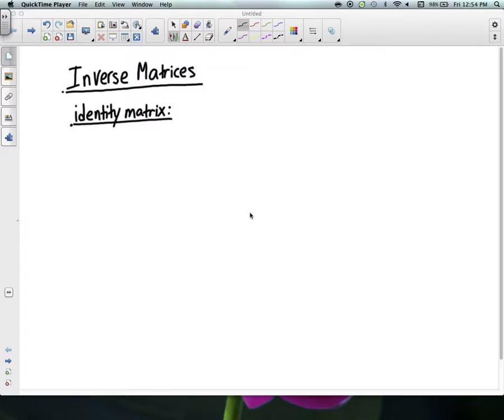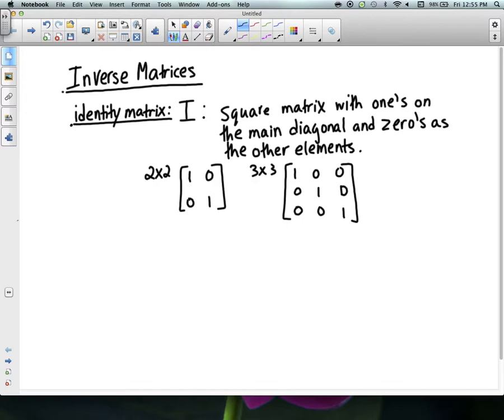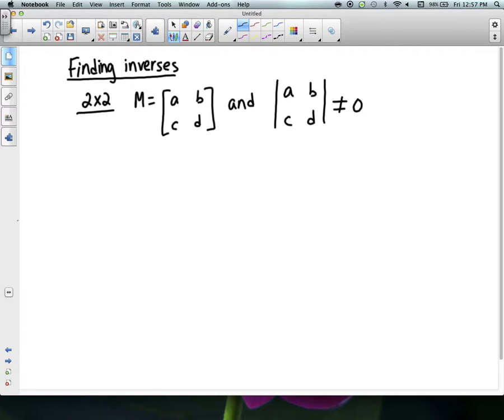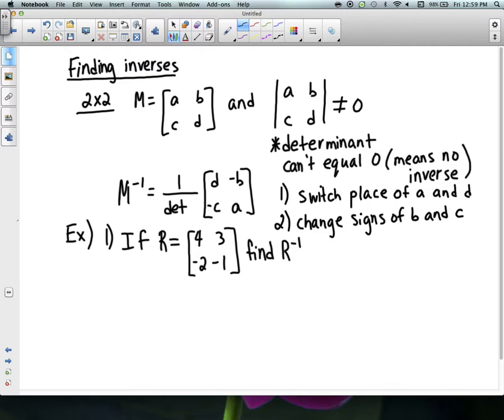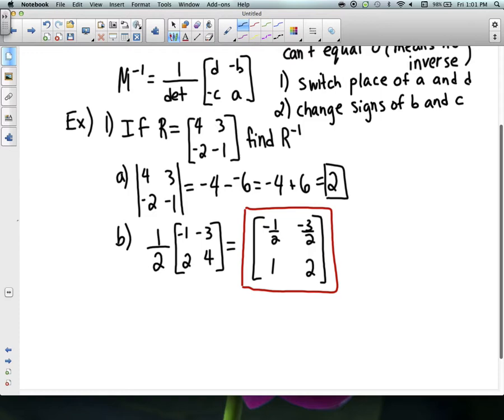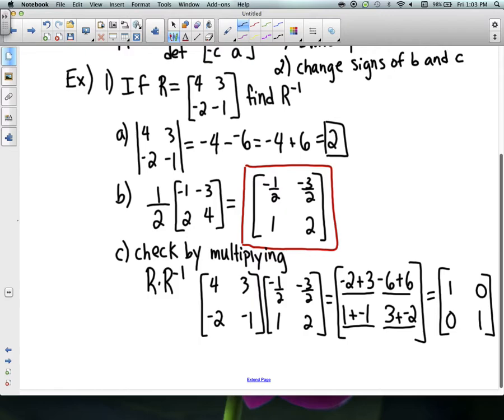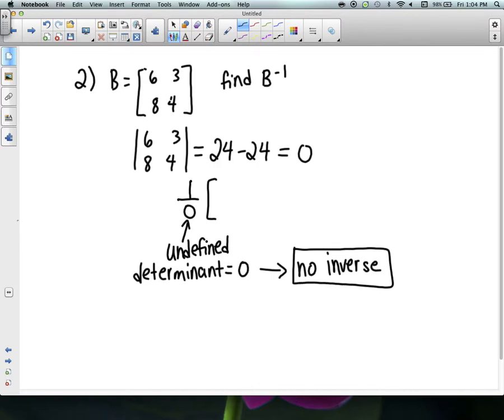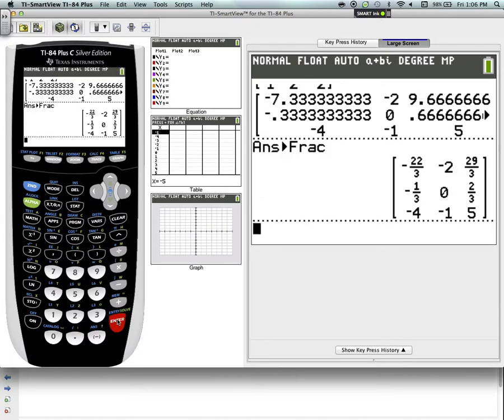Inverses of Matrices Video